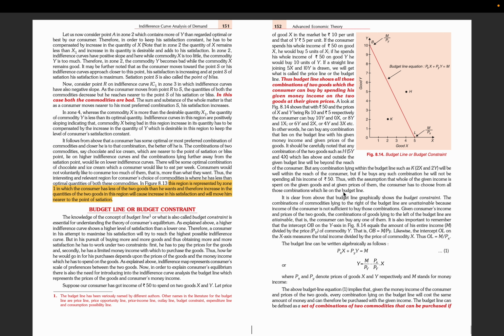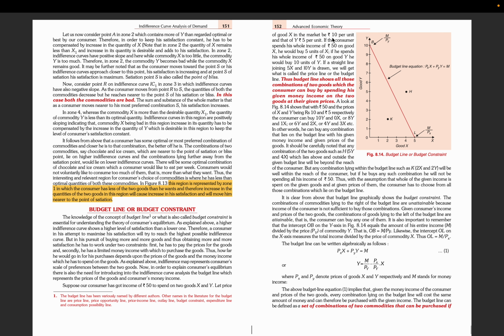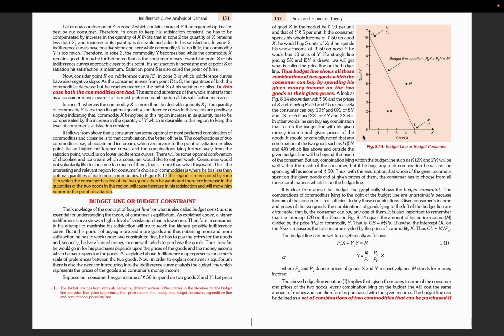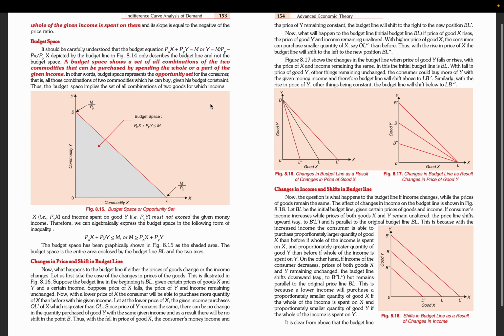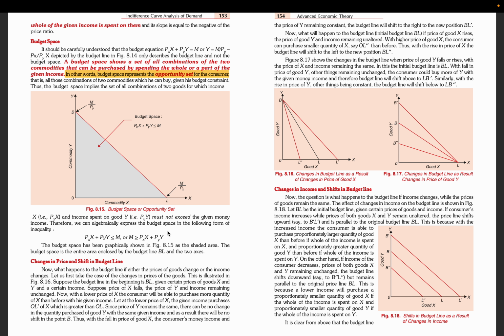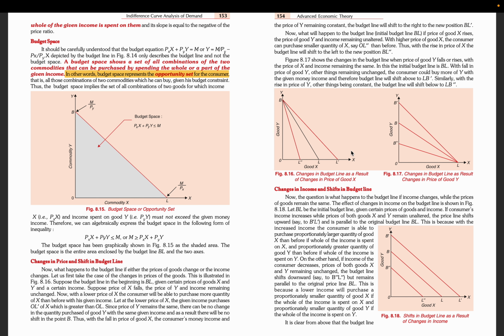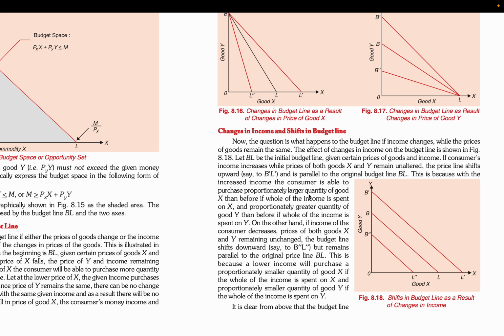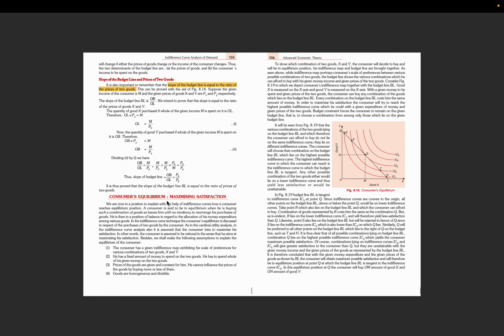Indifference Curve Analysis - HL Ahuja. Lesson 4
Indifference Curve Analysis - HL Ahuja.  Lesson 4. The reading is relevant to the MA Economics entrance examinations, including CUET PG. Chapter in Microeconomics.